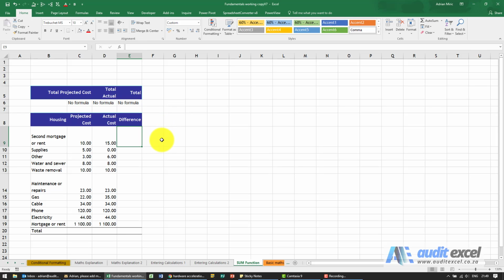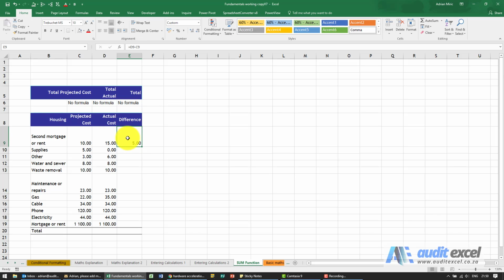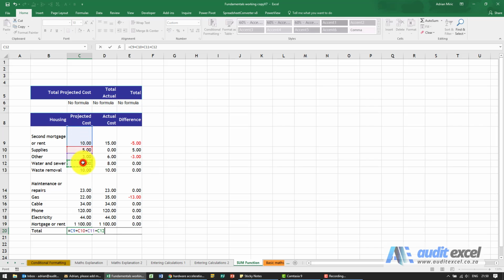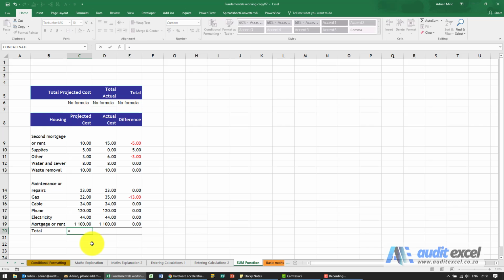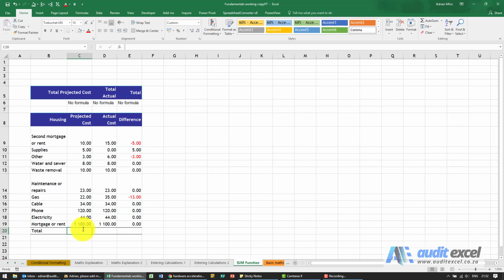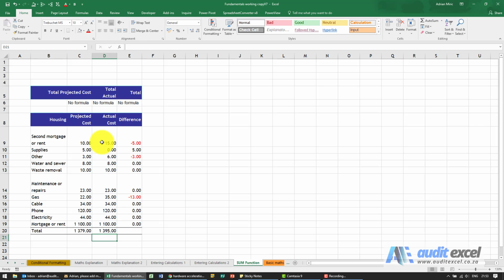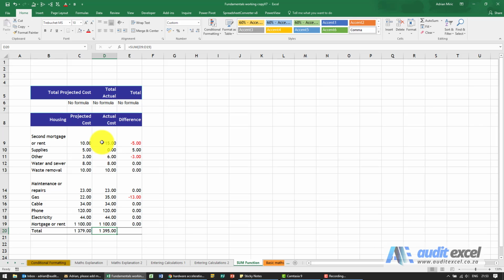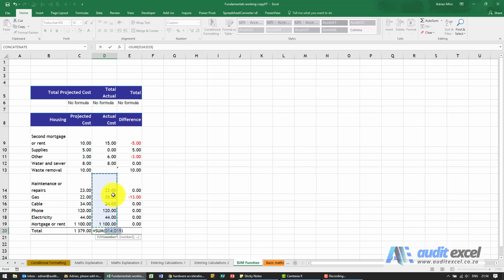Adding cells in Excel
How to SUM cells in Excel using individual cells, summing multiple cells and a warning on using the Excel autosum tool and how Excel guesses what to include in this autosum.

⏲Time Stamps
00:00 How to SUM a series of numbers in Excel
00:24 Calculate one number MINUS another number
01:00 Add up many cells in Excel with = and +
01:24 Shortcut to add many cells in Excel without manual input i.e. =SUM()
02:27 Autosum button guesses what it should add up (WARNING)
03:04 Circular reference when building a simple SUM in Excel?
03:33 Errors using AUTOSUM tool in Excel